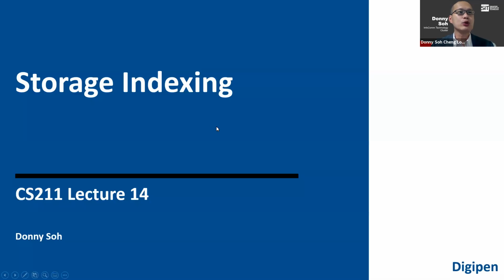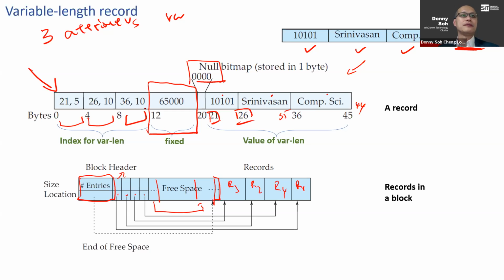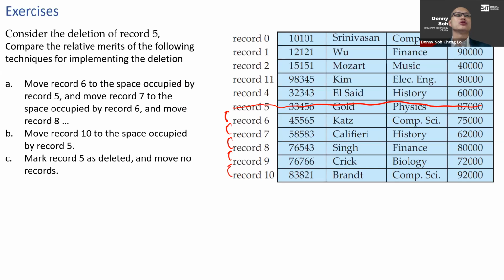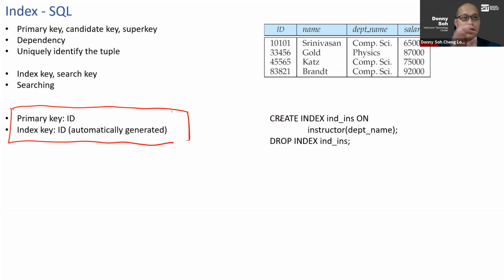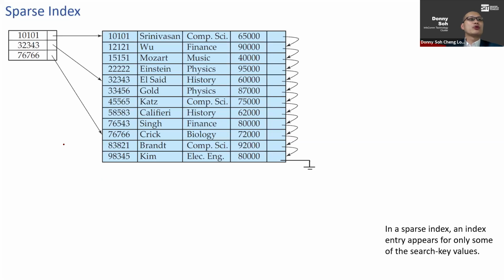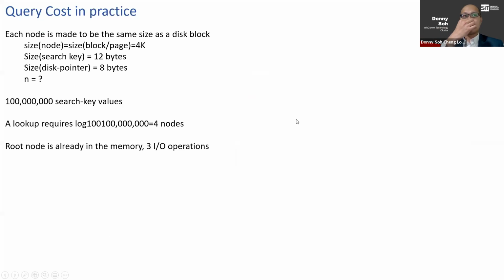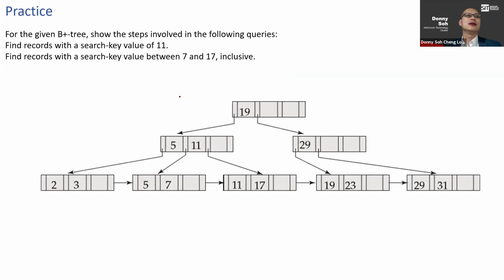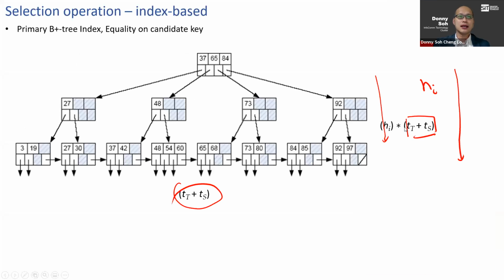CS211 20201117 Lecture 18